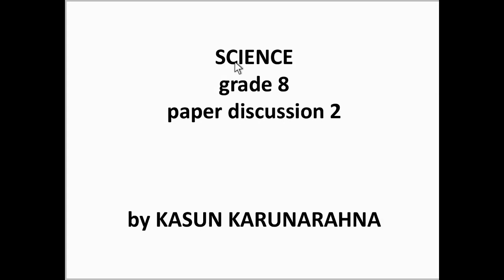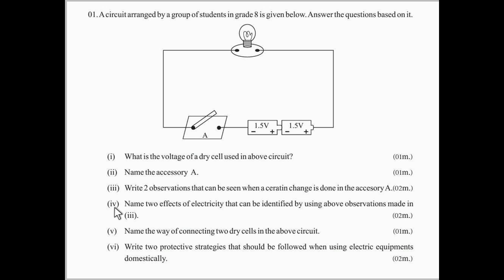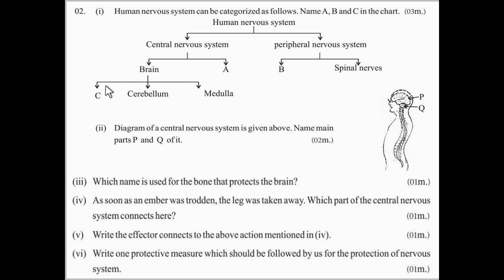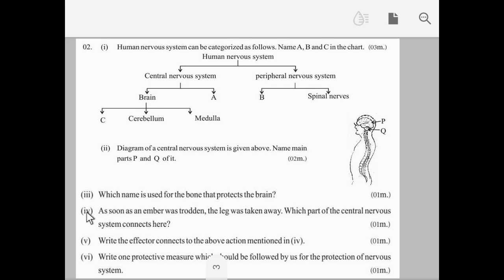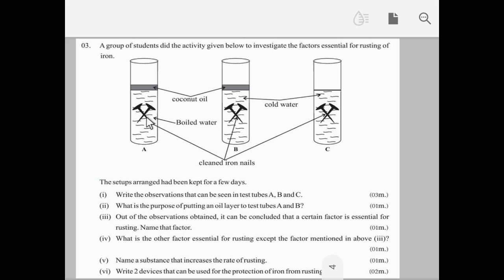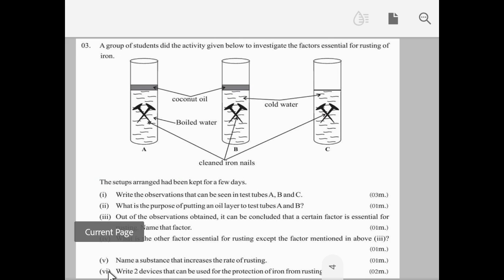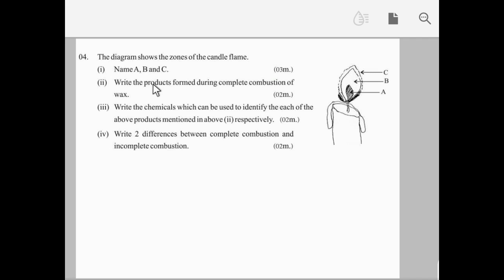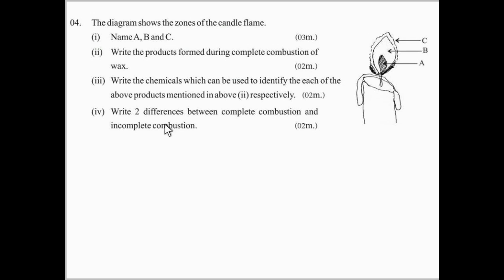Grade 8 paper discussion 2